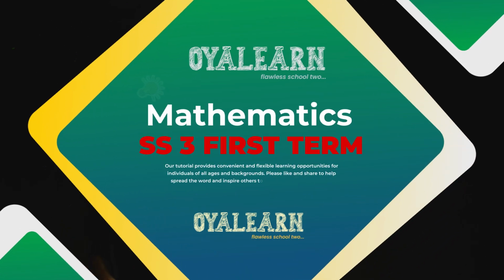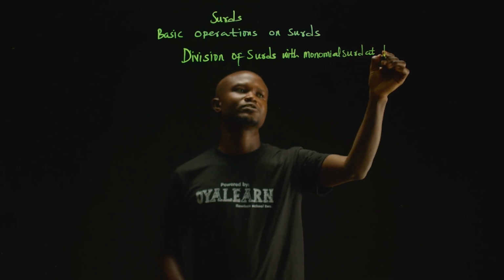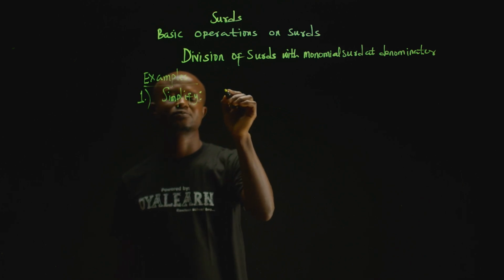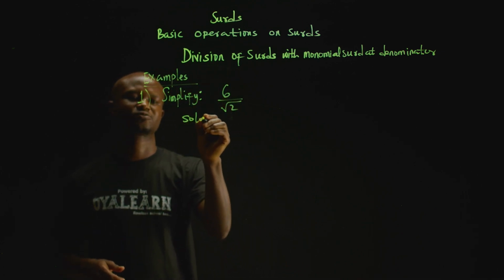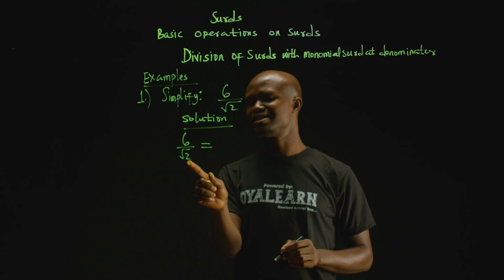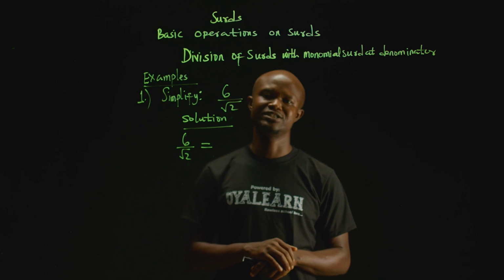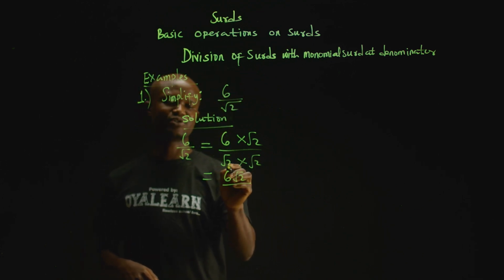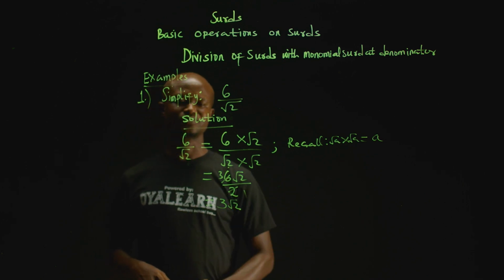SS 3 | MATHEMATICS | SURD | DIVISION OF SURD WITH MONOMIAL DENOMINATOR | 1